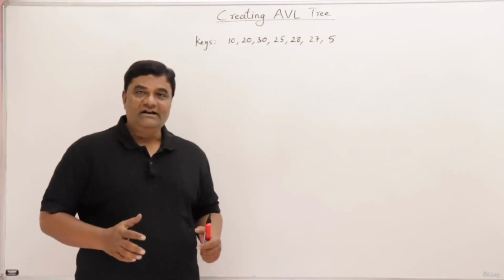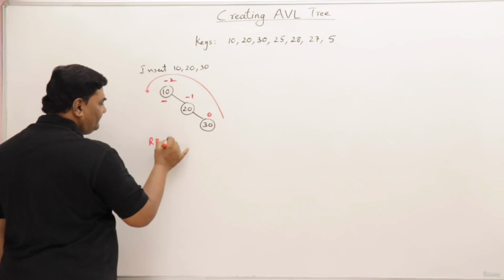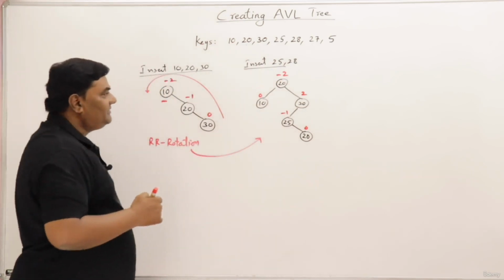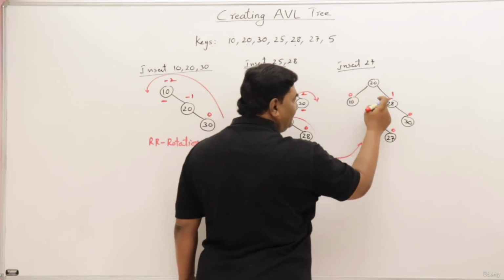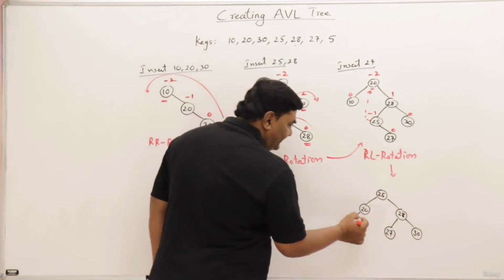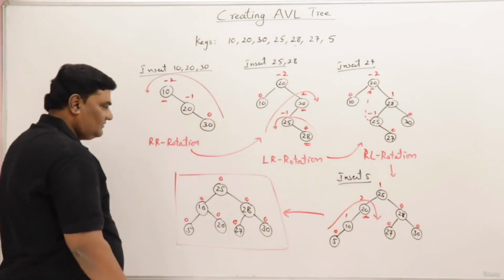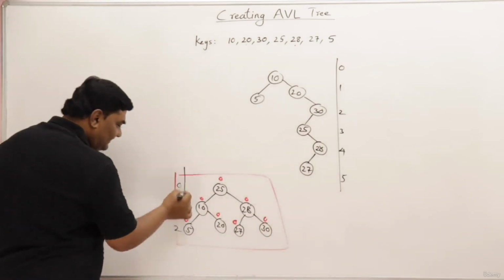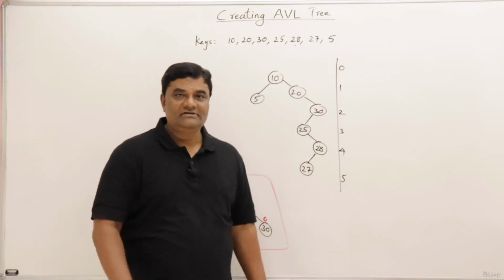006 Generating AVL Tree